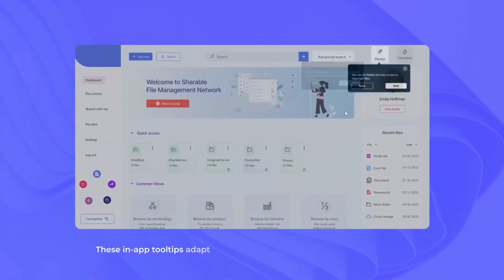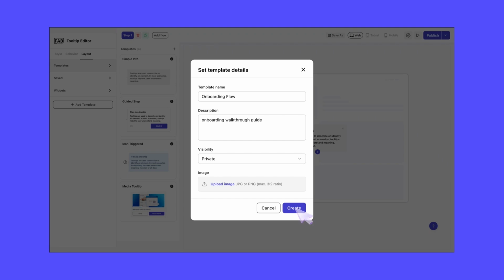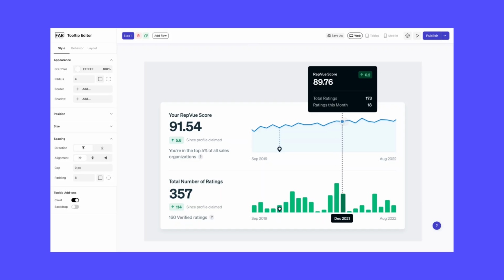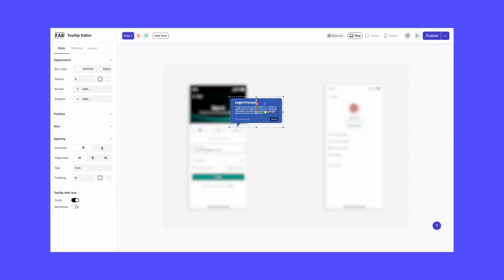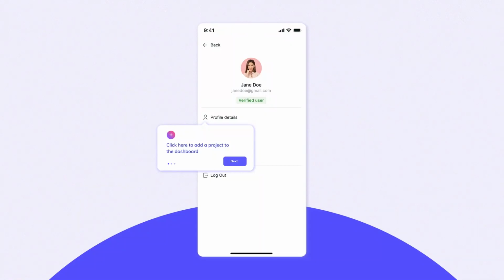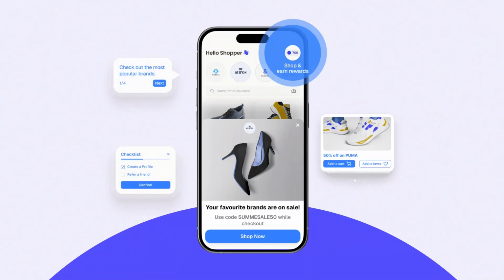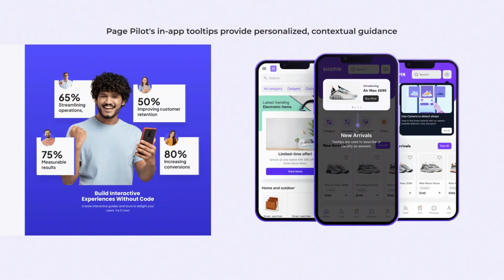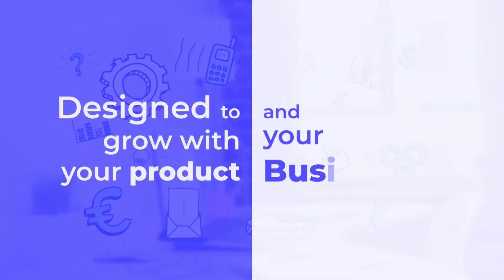Personalized Onboarding Tooltips | No-Code In-App User Guidance with Page Pilot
Every user’s journey is unique—so why settle for generic onboarding?

With Page Pilot, you can create personalized in-app tooltips that guide users exactly when and where they need them. Whether it’s helping users explore new features, reducing support queries, or improving adoption, these step-by-step prompts make every experience seamless.

No coding required, fully customizable, and easy to preview—Page Pilot ensures every user stays confident and engaged.

👉 Start building smarter personalized onboarding experiences today!